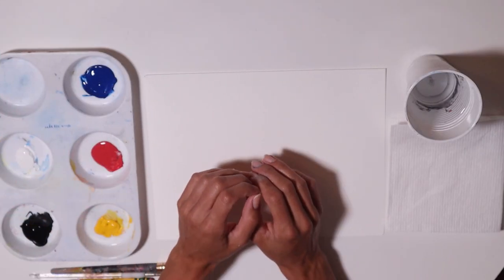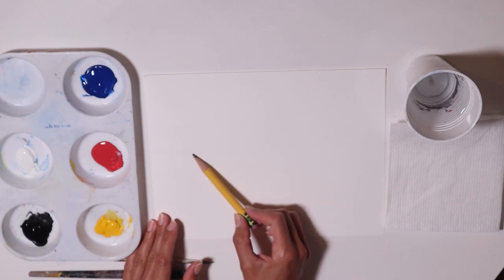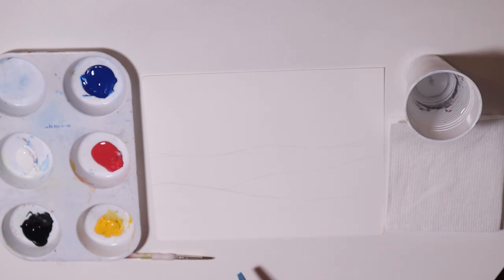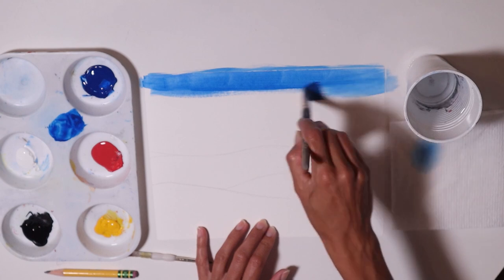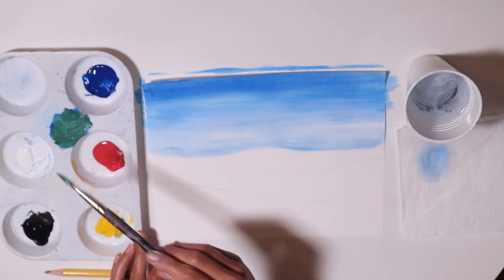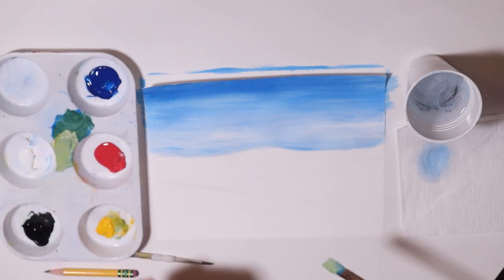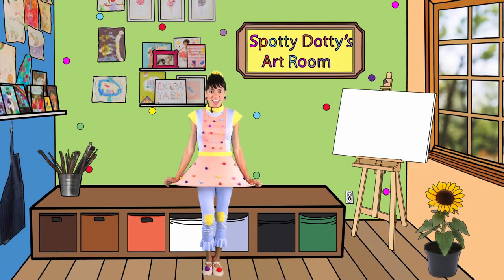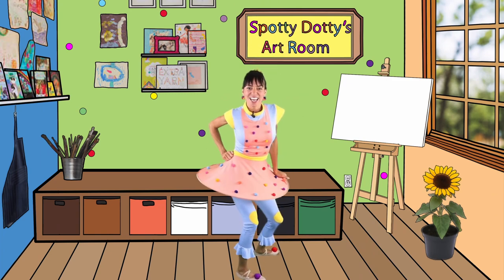Painting A View Through the Window Step By Step | Art Challenge_16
In Painting A View Through the Window step by step Challenge 16, Spotty Dotty will guide you through painting techniques and everything you need to have a fun time.

This challenge giveaway has expired, but enjoy the lessons by learning and practicing to paint everyday for 30 days.